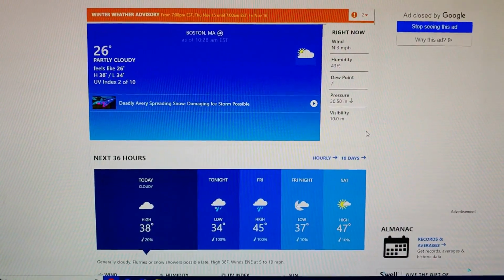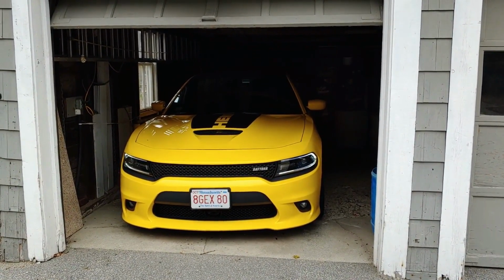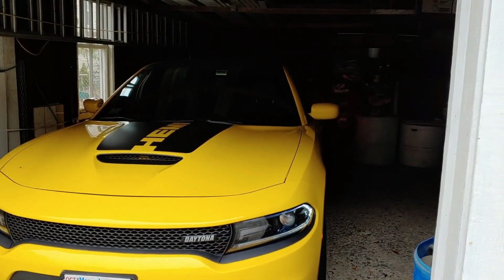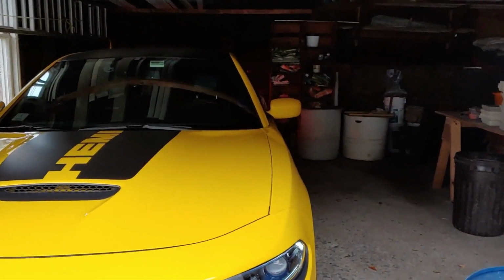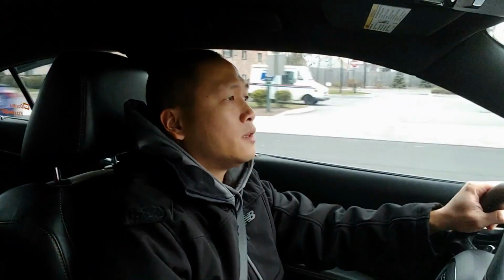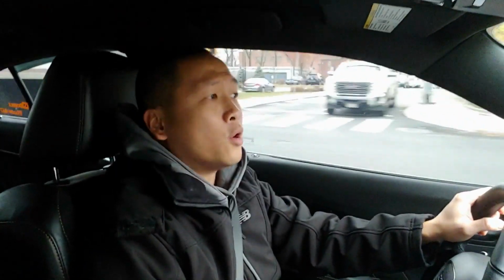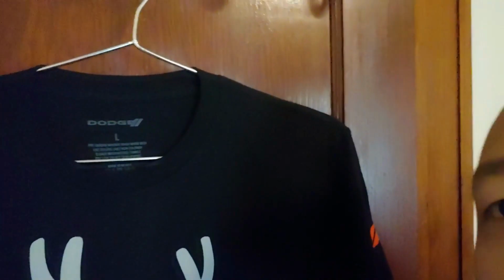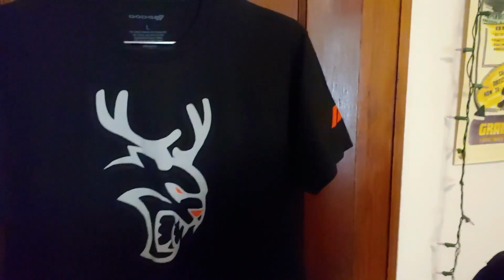Drag Night AND Hellcat Redeye Reveal!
Hey Daytona fans!

Now that you've seen how I performed on drag night, lets talk about it. Here are my thoughts and what I think needs work. Also I have a limited production Redeye for you all to see! I hope you enjoy it as much as I will.